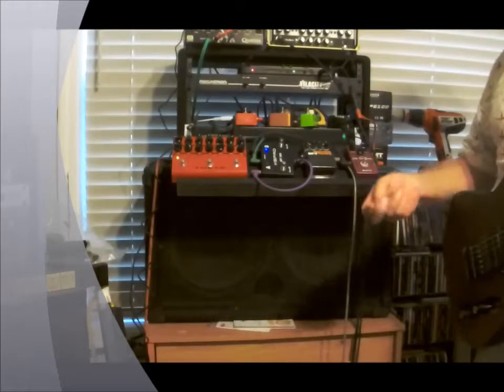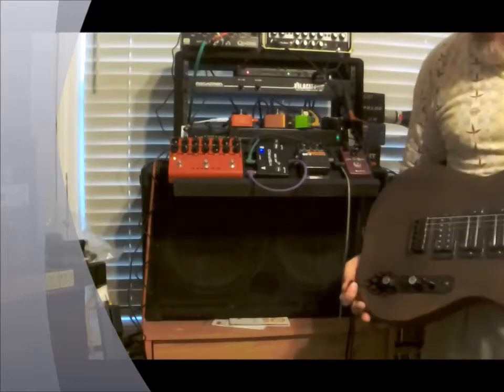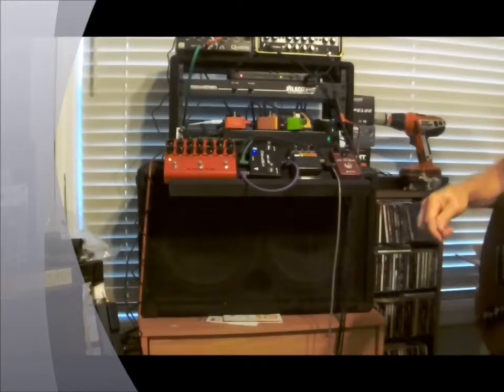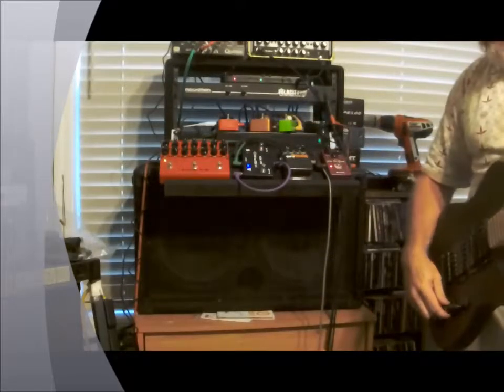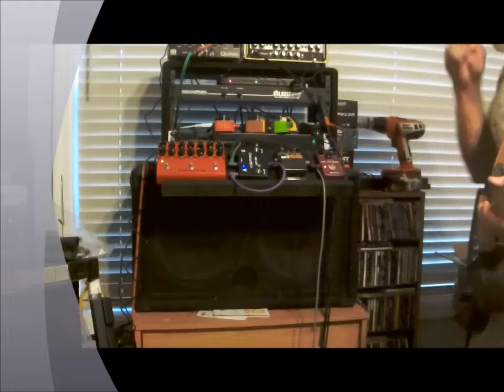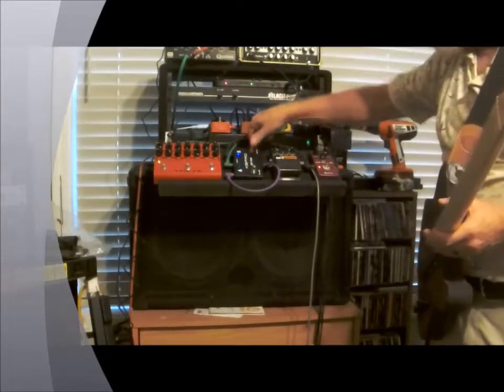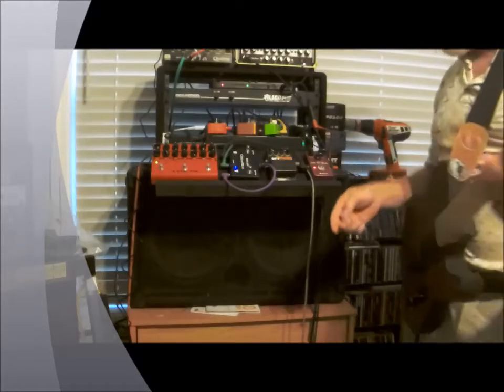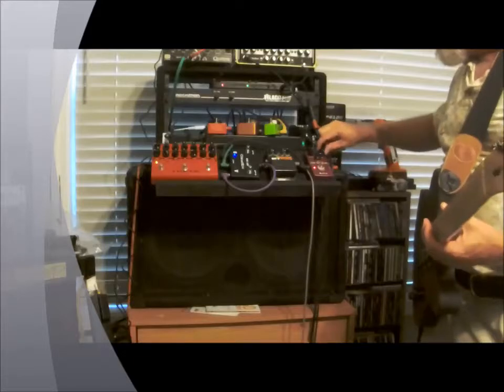Joyo US Dream vs BOSS DS1 model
Joyo US Dream vs Digitechs DF7 - BOSS DS1 model

Yes, it's the DS1 model, not the SD1 model. "Super Distortion" was stuck in my head and made me say SD1.